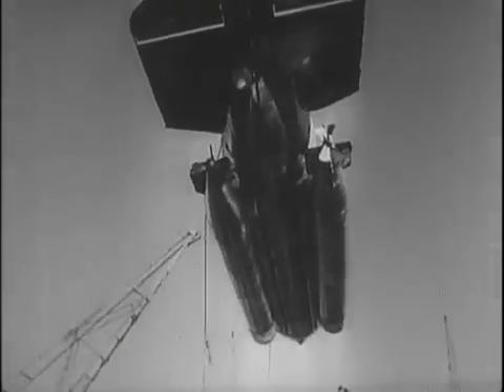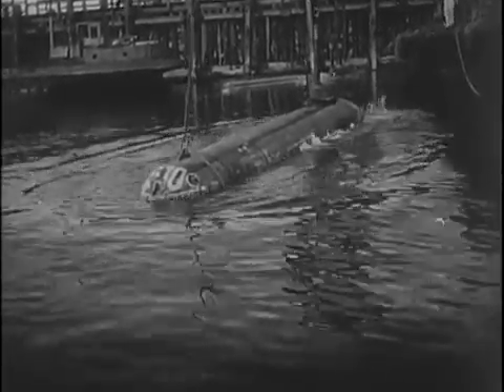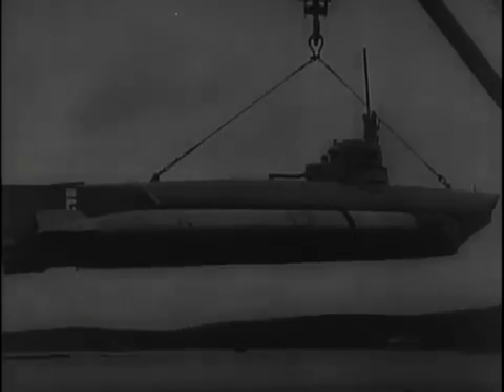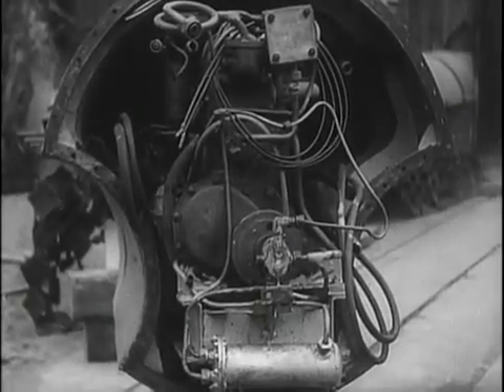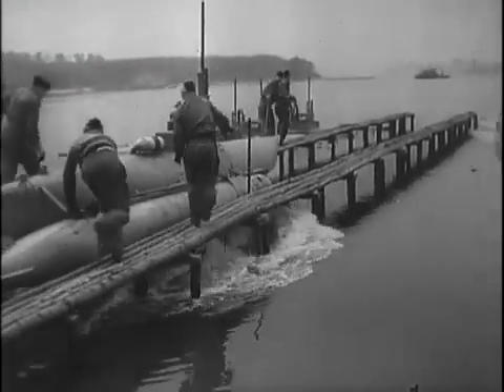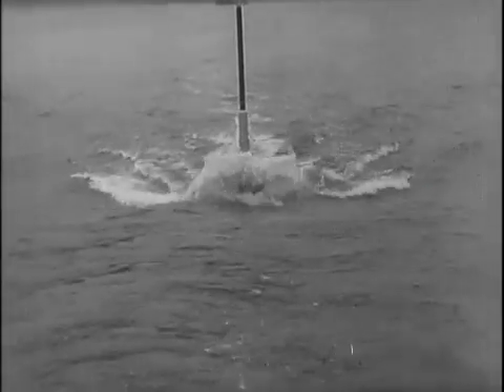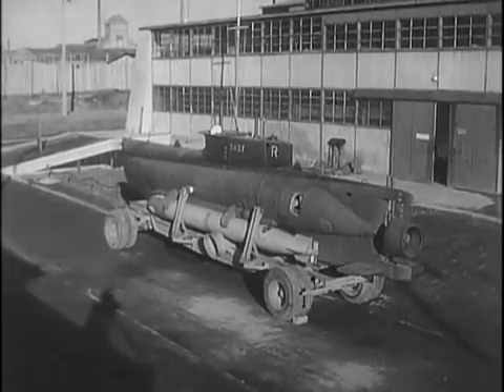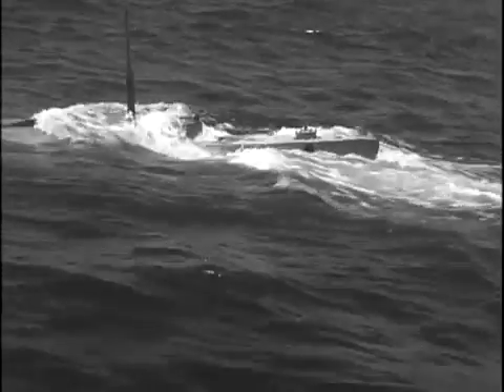German Midget Submarines of WWII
German midget submarines of World War II.

-- Molch: All electric, one-man midget submarine.  Carried two torpedos. Used hydroplanes.  Molch means: "newt" or "salamander".

-- Biber ("beaver") was successor.  Faster and more maneuverable.  Had gas engine for surface cruising and recharging the batteries. 30 ft. length. 6 ton weight.

-- Seehund ("seal"). Type XXVII submarine.  Depths of 150 ft. Diesel engine.  Good handling. Best German midget submarine of the war.  Two-man crew.  Could cruise 500 miles.